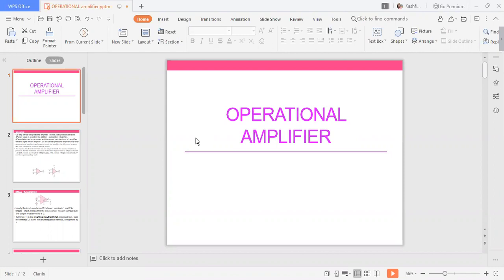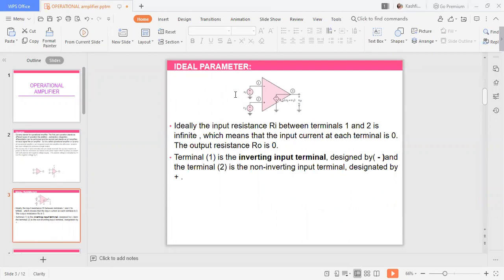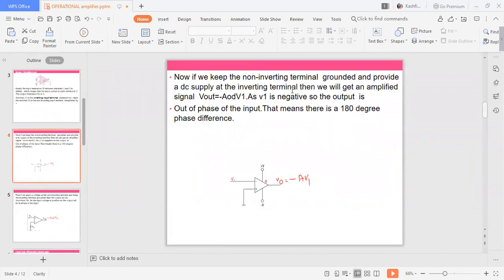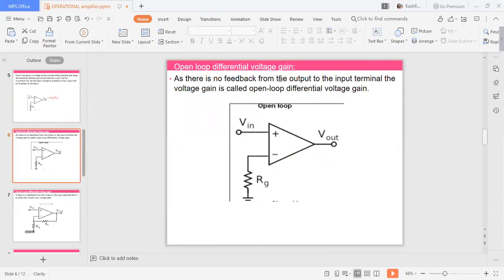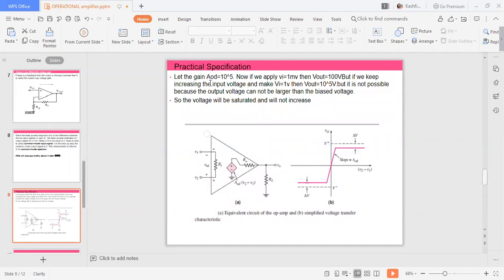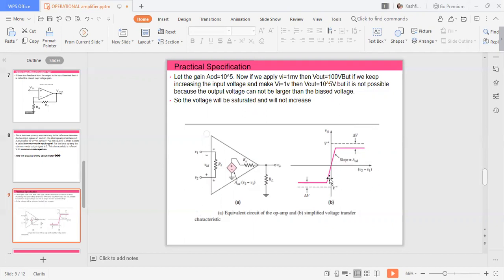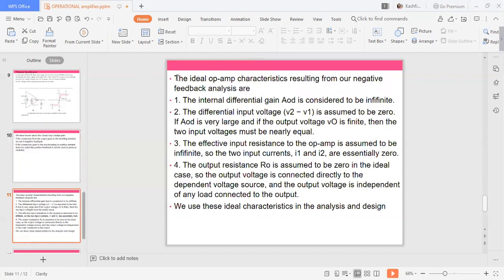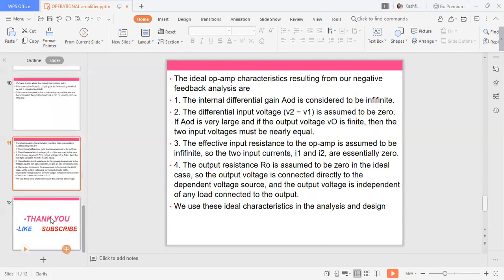Operational Amplifier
This video discusses about the introduction of operational amplifier.